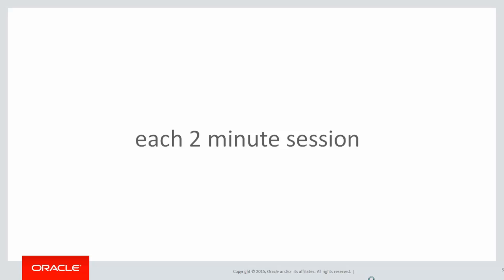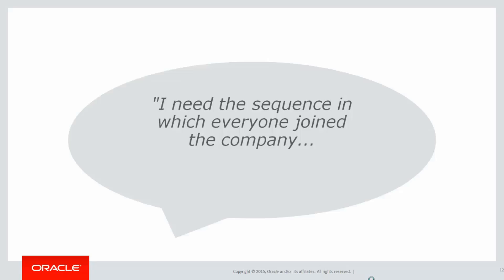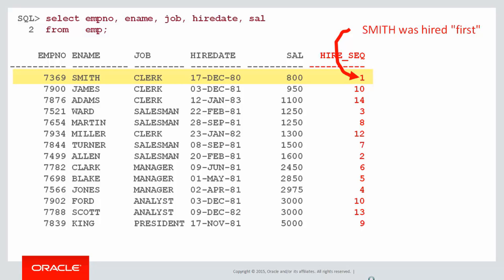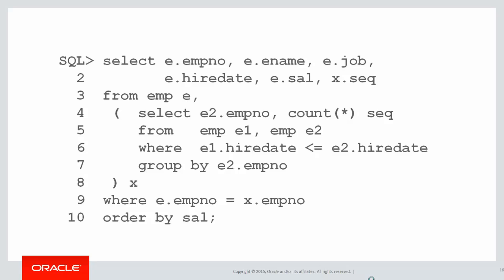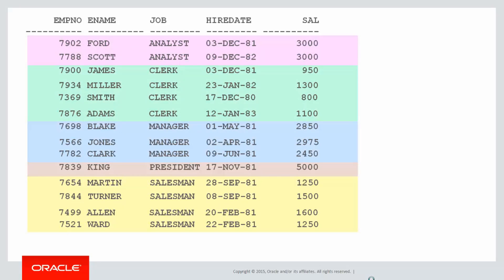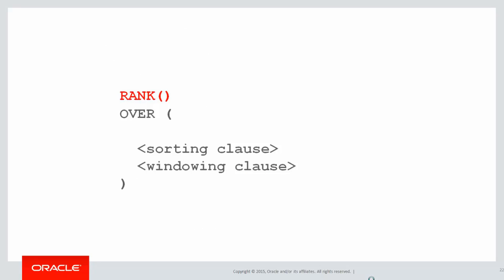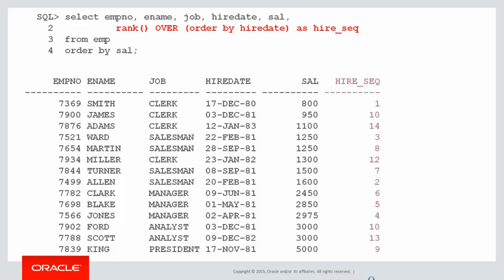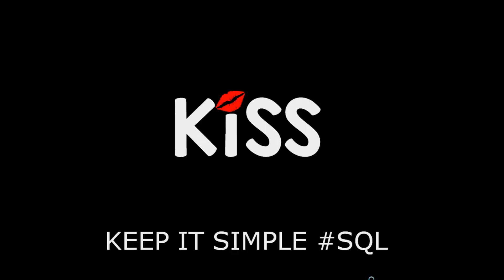Analytics: 01 Ranking rows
Welcome to the KISS video series.  Solving problems that typically required complicated SQL in the past, that can now be easily solved with Analytic SQL syntax.  In this session, we look at how to assign a rank value to rows

The sample problem we'll solve is: Show me the sequence in which everyone joined our company using RANK()